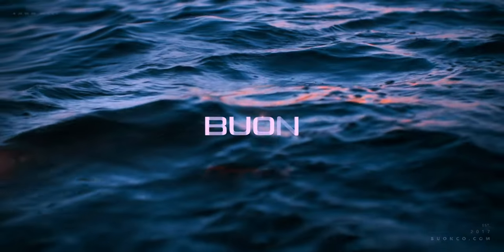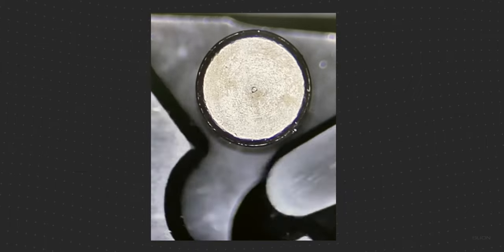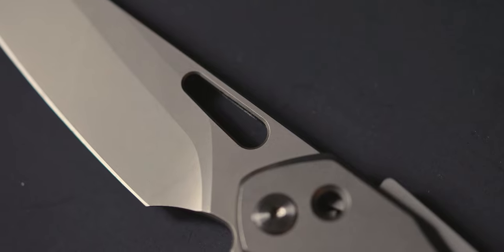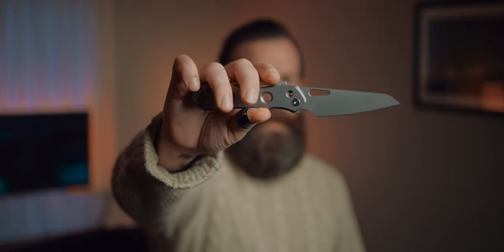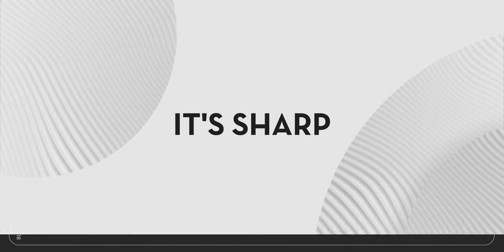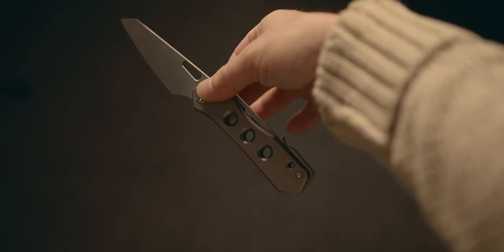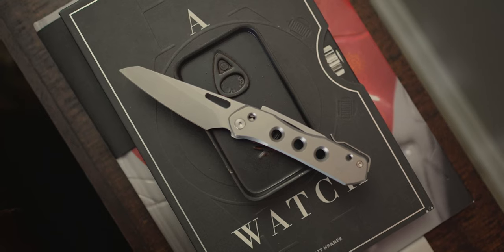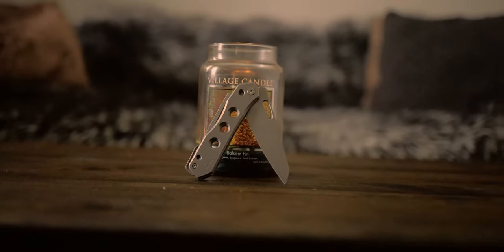This Knife Is So Cool It's Hard To Believe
The Snecx Vision R is a significant development in the evolution of knives. The unique design language and forward-thinking approach have elevated it to be my most carried knife.
The blade's great sweeping lines, exceptional design language, and forward-thinking approach really has been executed beautifully. It The Vision R is the most unique knife I've ever seen for its size, and one of my favorite EDC knives. The key to this knife is its design language, which breaks convention and offers a unique look and increased utility through thoughtful design. It's my most carried knife by far.

Men (yes, you) do you want to gain Powerful Influence in your circle? Do you want to become high-status? Would you like to have the power to attract celebrities into your life? Why are you wasting time with mediocrity?! If you elevate your visual power, look better, and communicate your values, you will more easily build meaningful relationships.
👑 BECOME A LEADER

Community Includes Free Courses, Chats, Lives, Private communication, Book Recommendations, Camera Gear List, VFX and Editing Tips, Creator Efficiency Tips & More!

🧔🏻 BEARD COURSE LINK! Sorry this course is migrating and under construction
📷 LIGHTROOM PRESETS
📹 MY CUSTOM LUTS
🌹 ROSE POLO SHIRT
⚡ MY NEW STORE

~ Some Cool Things ~

📽️ OTHER CHANNEL